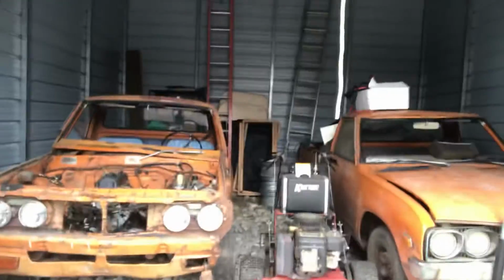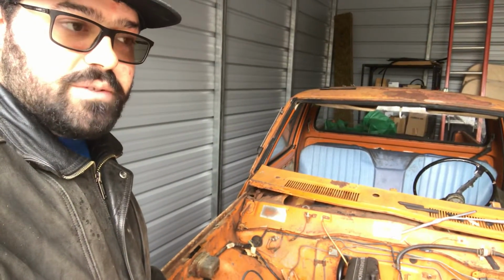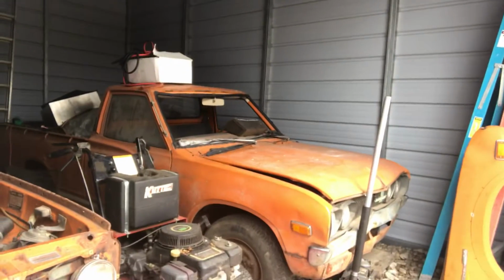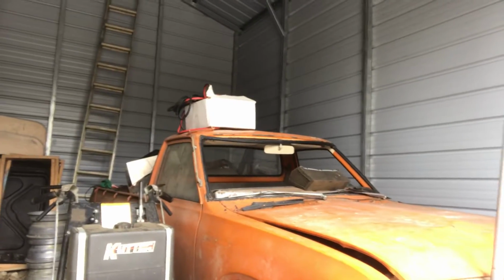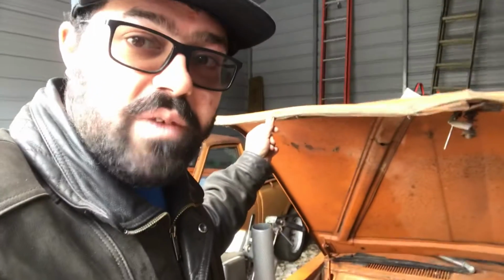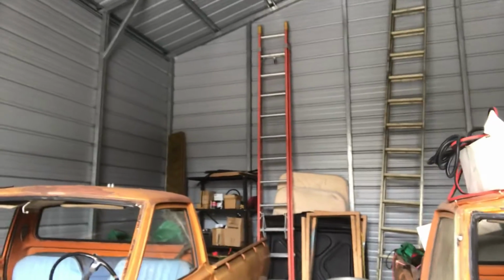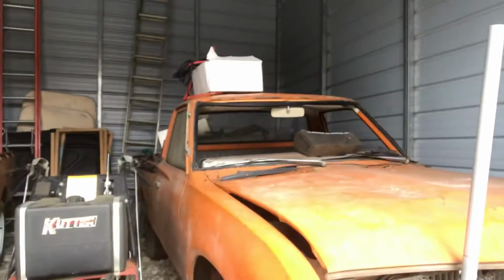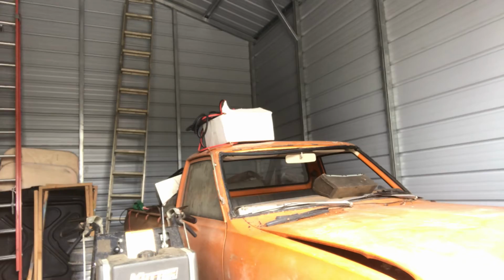Project kamakazie 620 update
First video for my 74 Datsun 620 aka kamakazie.

This little gem is eventually going to be an auto cross truck.

But that will be after the nova gets done.